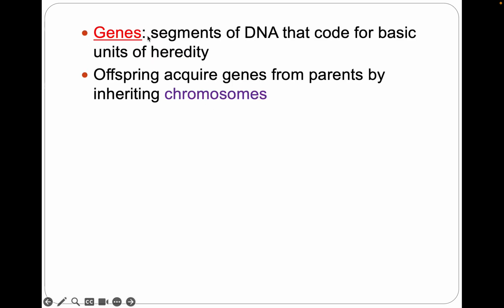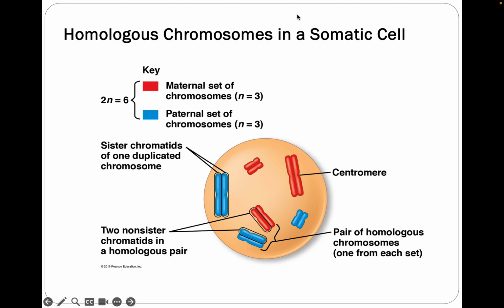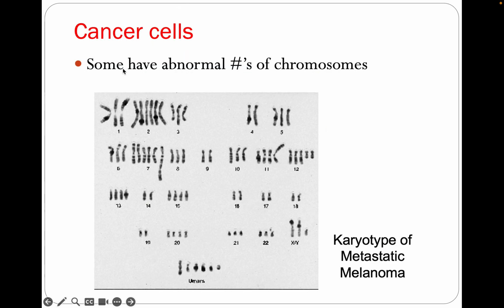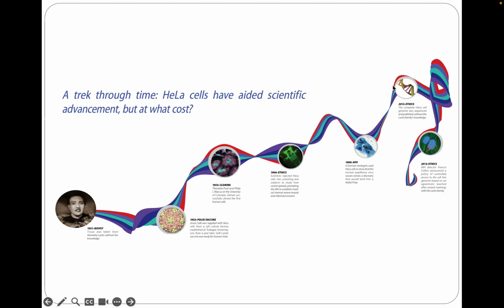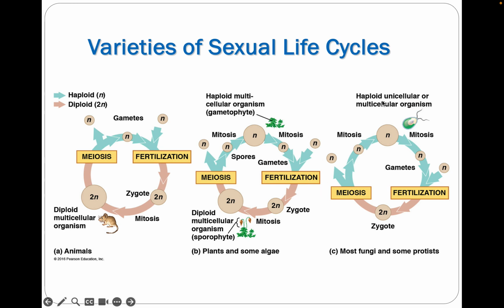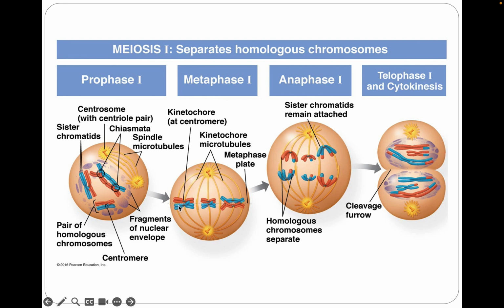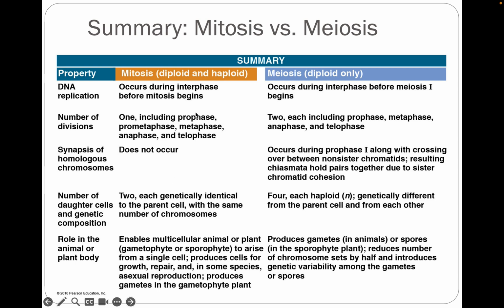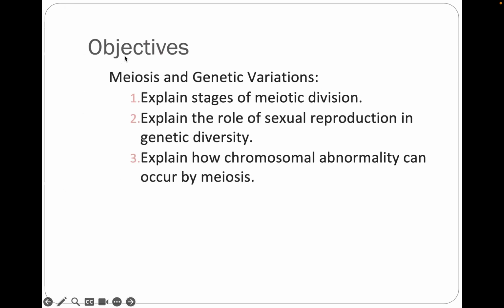Meiosis and Sexual Reproduction Lecture Video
College Level lecture on meiosis and sexual reproduction.  I explain the phases of meiosis and sources of genetic variation.  I also compare and contrast meiosis with mitosis.